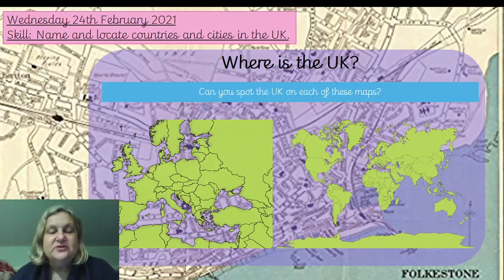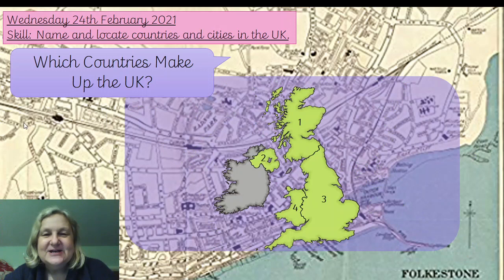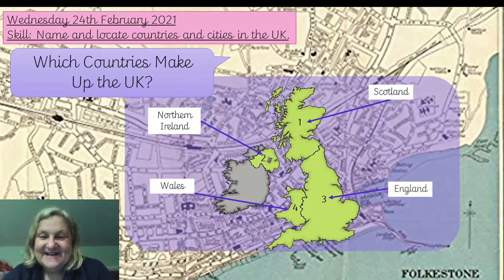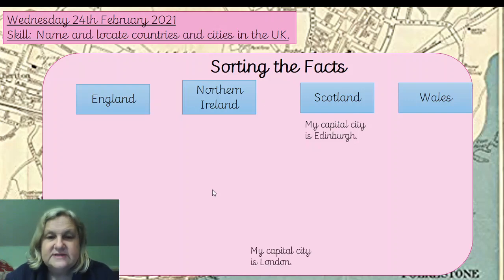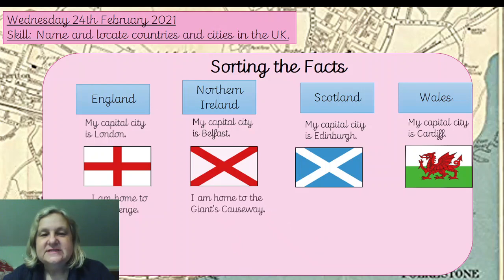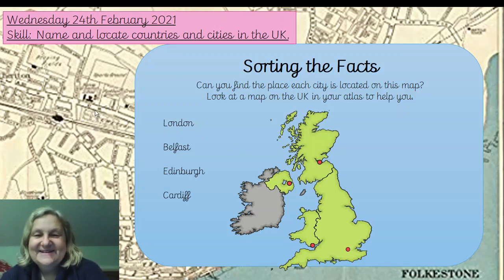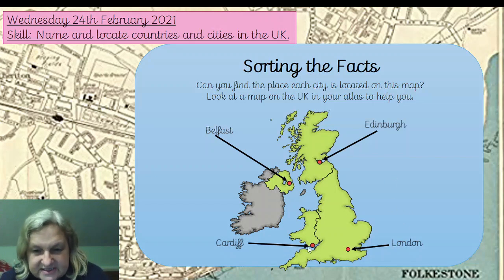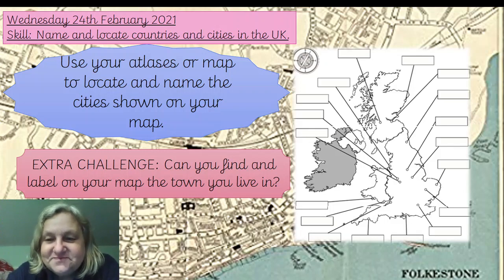Geography Weds 24.02. UK Countries and Cities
Name and locate countries and cities in the UK. In this lesson we'll focus on the geographical global position of the UK and the four countries that make up the UK, along with names and positions of the capital cities. You'll need a pencil, catch-up book and, ideally a print of the map to complete and access to the research version of the map to help find the names of the locations.  If you aren't able to print, have a go at drawing a UK map and use it to find and label the capital cities. Using a map is a super skill, lets work hard on our maps today!